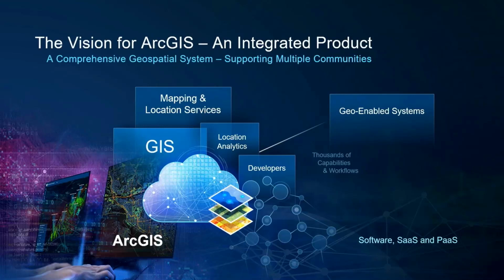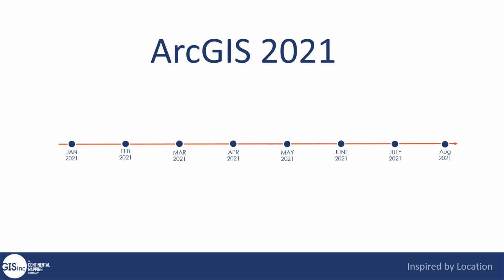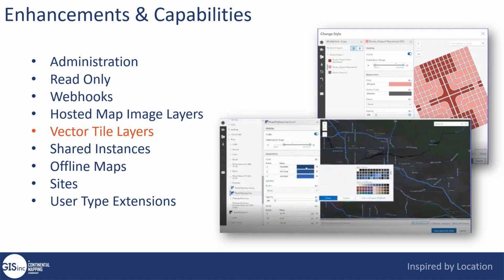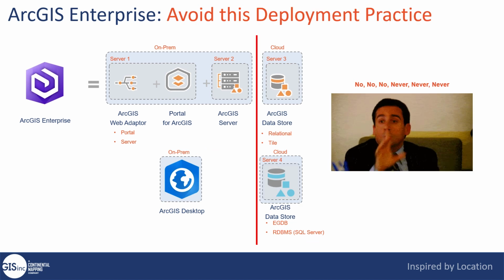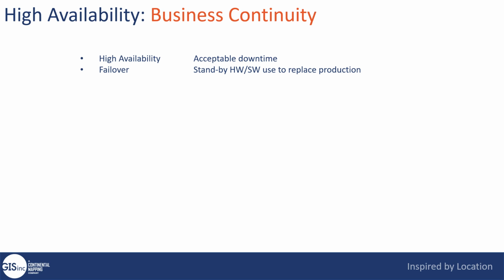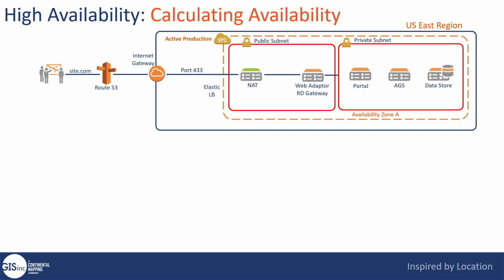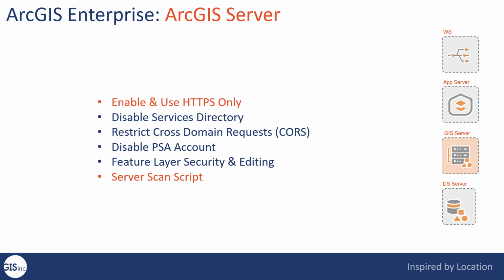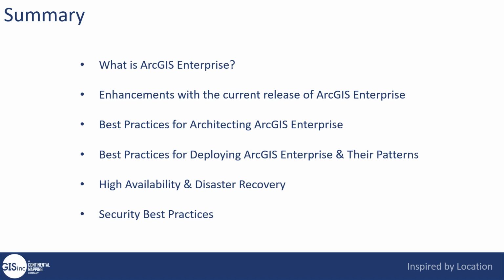Get your ArcGIS Enterprise Ready and Maximize Your Deployment - March 2021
The March 2021 Deep Dive Workshop was a great presentation by Steve Mulberry of GISinc. regarding how to best prepare and understand the changes in ArcGIS Enterprise.